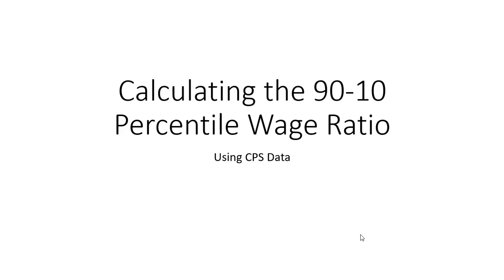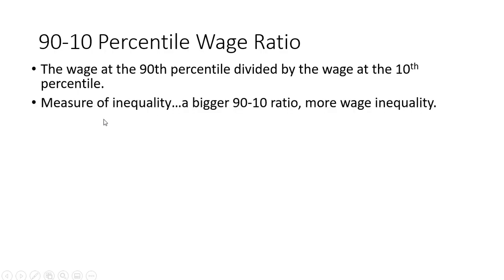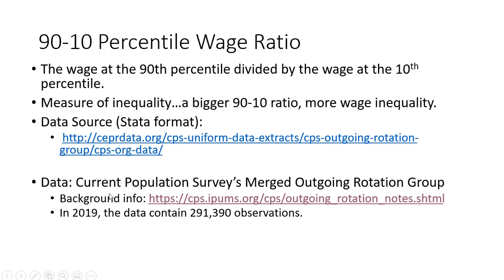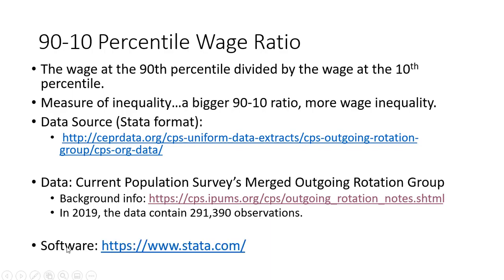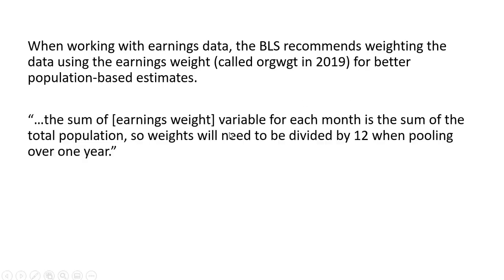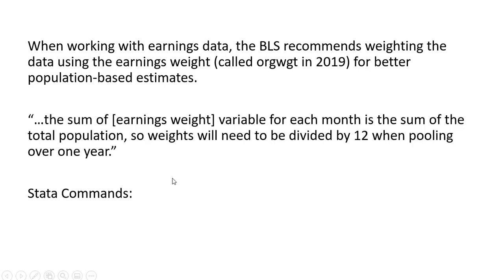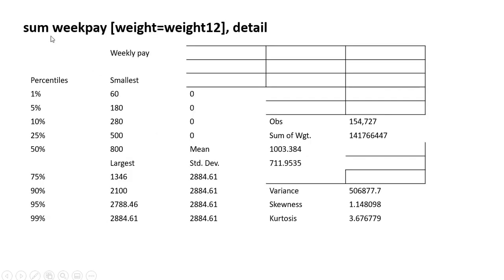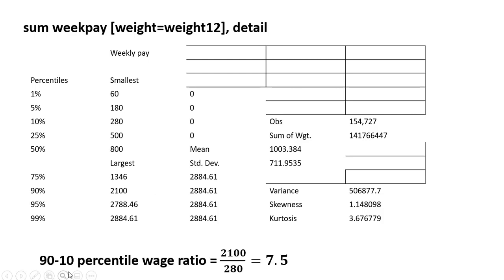How to Calculate the 90-10 Wage Percentile Ratio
In 2019, the data contain 291,390 observations.